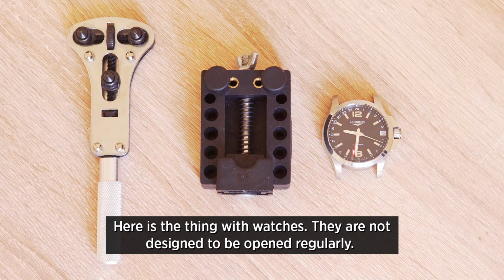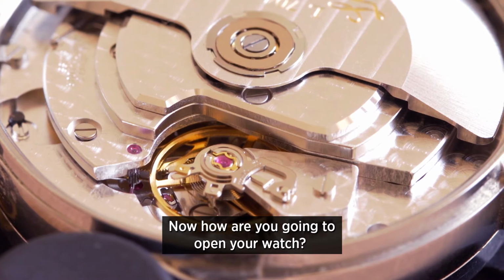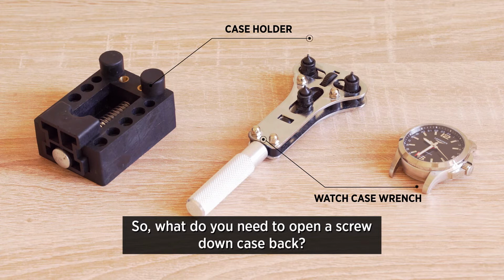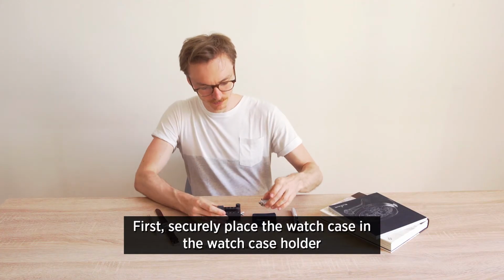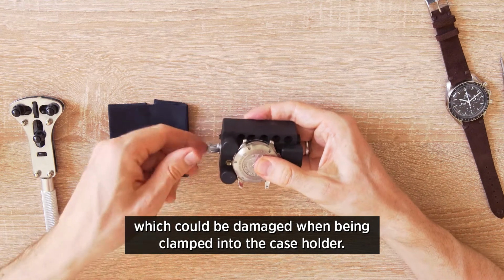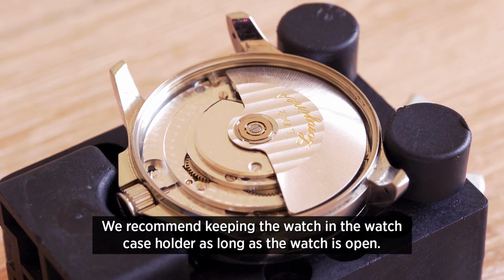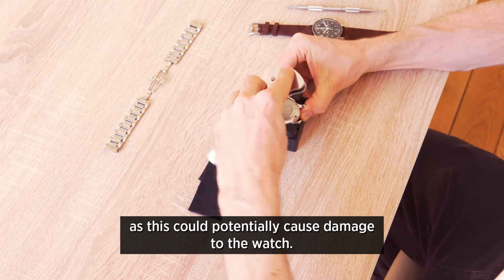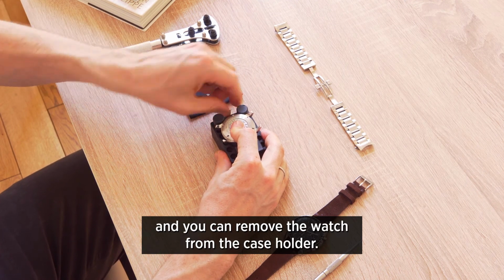Tutorial: How To Open A Screw-Back Watch Case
For the next installment in our How To series, we look at how to open a screw on caseback watch.

Here is the thing with watches. They are not designed to be opened regularly. If your watch is still under warranty we recommend not to open the watch by yourself. And why would you? If you have a problem with a new watch, you can always contact an authorized dealer to take care of this matter. Having said that, there are still reasons why you would want to take a look at the movement of a used watch, for example if you want to check the superficial condition or if the movement is correct for a certain reference or serial number.

Now how are you going to open your watch? First of all, make sure that you have a watch with a screw-down caseback. How can you check this? Look at the back of the watch. If there are small indentations around the reverse of the case, then your watch has a screw-down caseback. If there are no indentations visible you likely have a watch with a snap off caseback.

So, what do you need to open a screw down case back? Basically, two things: A watch case wrench and a case holder. As you can see the bracelet of the watch has been removed here. It’s not absolutely necessary to remove the bracelet before you open a watch case but it might be easiest way to do it and will help us for illustration purposes.

First, securely place the watch case in the watch case holder and make sure that the watch is held tight and can’t move. If it is not tight enough this may result in stains or even smaller dents. However, this doesn’t mean that you should put as much force on it as you can, as this can also potentially damage the surface of the watch case. As it is often the case, it’s all about striking a happy medium.

Now grip the watch holder with your weaker hand and use the other hand to hold the wrench and slowly try to turn it counter clockwise in order to open the watch. Once fully opened, you can now lift off the case back with your hand. While grabbing the disc, make sure that you don’t touch the delicate mechanics of the movement. We recommend keeping the watch in the watch case holder as long as the watch is open. This way, you will not have to fix the case onto the case holder again, once you will close the watch.

When closing the watch, we recommend turning the case back in the opposite direction first to make sure it properly locks into place. Once it’s latched evenly, make sure that you screw the caseback tight enough to ensure that no water or dust can enter. You can apply some force but please be careful not to overdo this, as this could potentially cause damage to the watch. Usually you will start feeling a stronger resistance once you have reached the seal ring. You can then still continue to screw until you have reached a point when the caseback would not move any further unless you use brute force. This is the case once the metal of the caseback disk touches the watch case. Once this is the case your watch case is fully closed and you can remove the watch from the case holder.

Longines Conquest GMT
Brand: Longines
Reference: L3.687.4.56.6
Case diameter: 41 mm
Case material: Stainless steel
Glass: Sapphire glass
Caliber: L704.2
Movement: Automatic